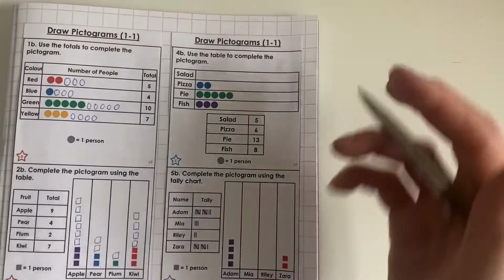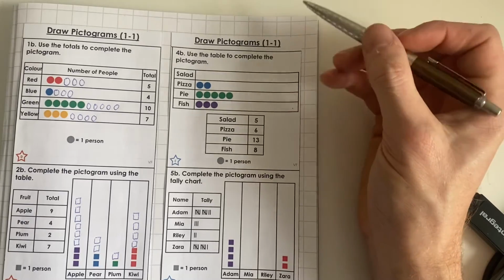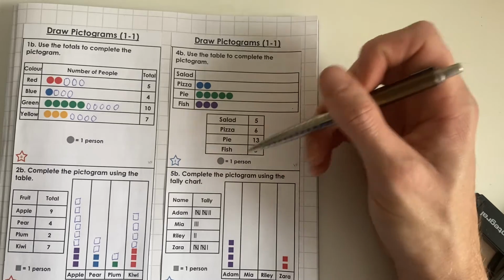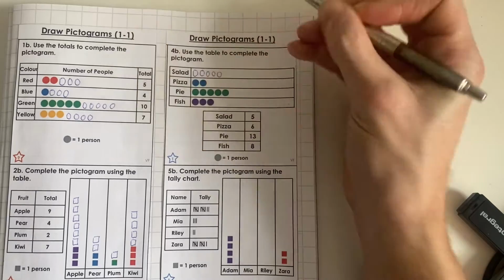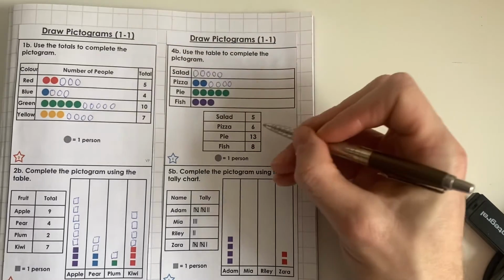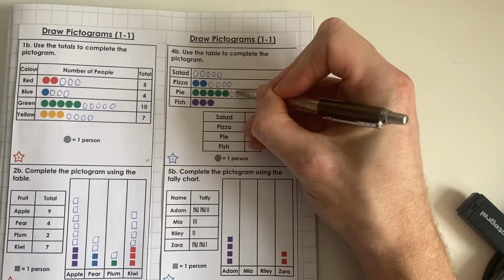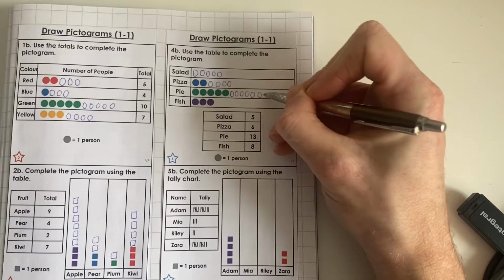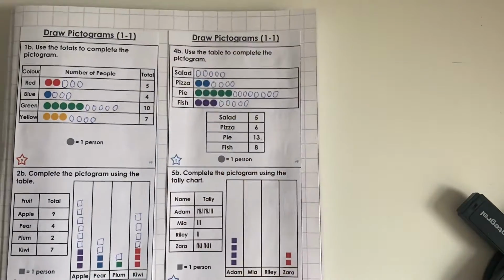Pyramid - Wednesday 18th January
This video is explaining how to draw pictograms and add data correctly.